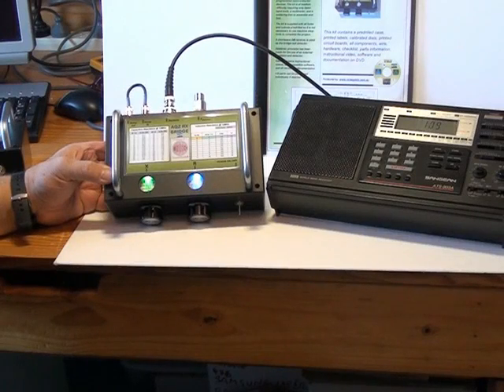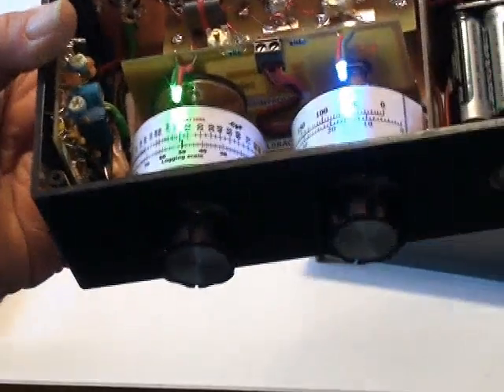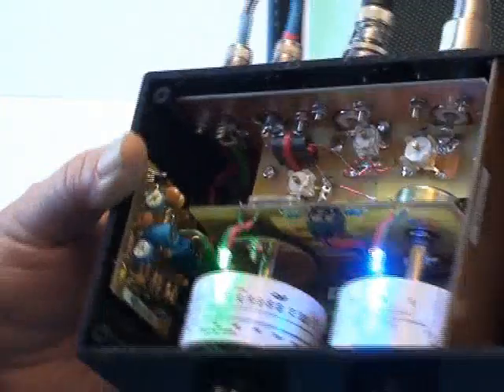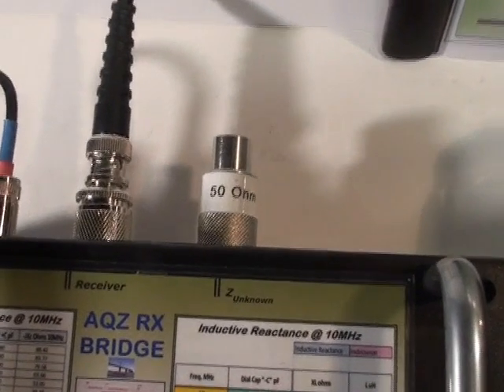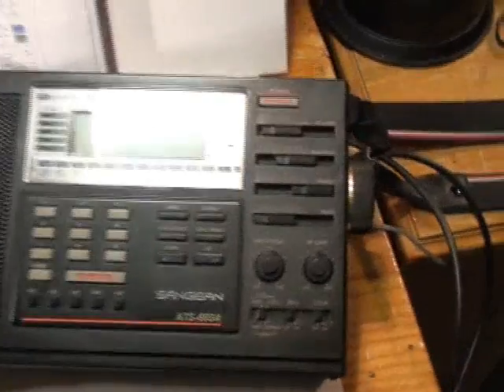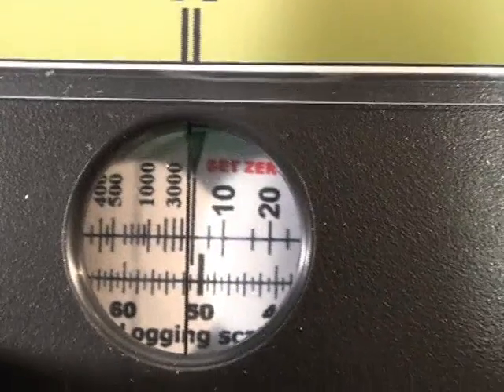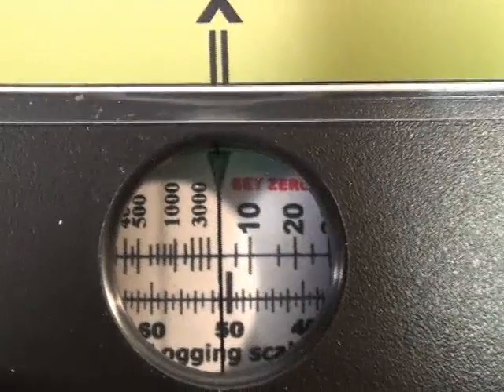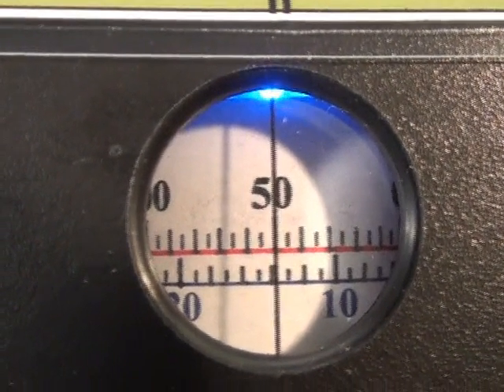VK3AQZ RX1 noise bridge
Demonstration of the RX1 noise bridge by VK3AQZ